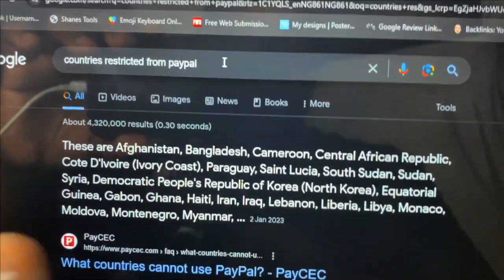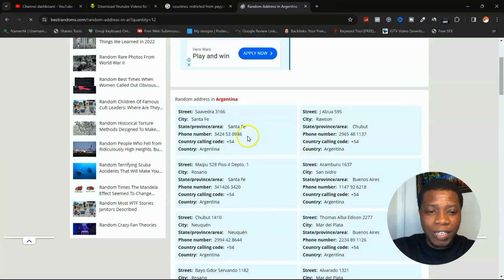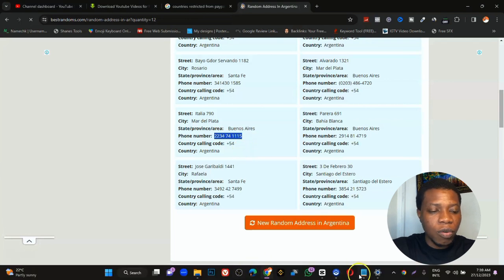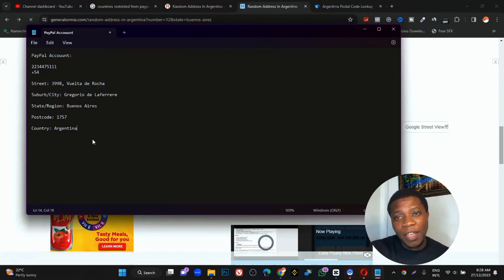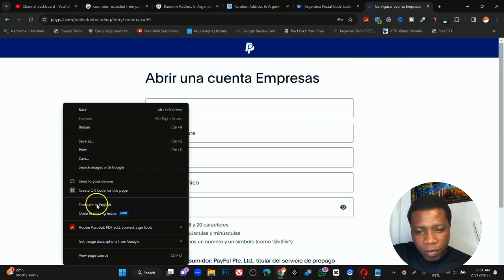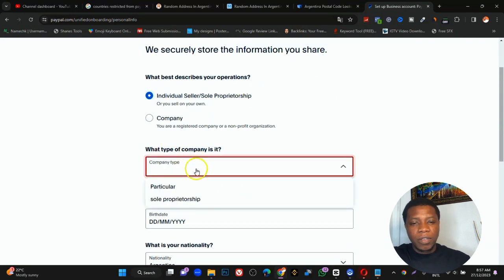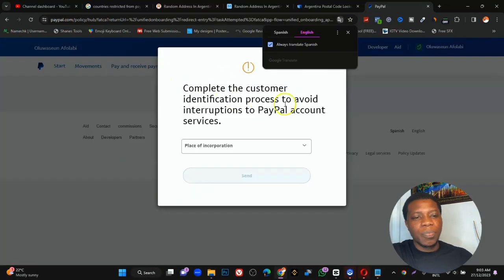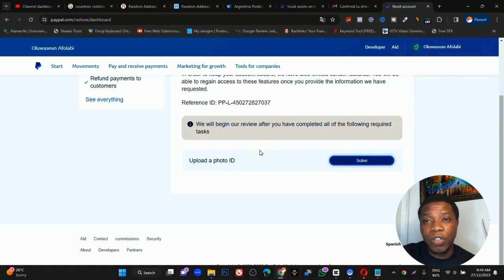(FULL TUTORIAL) Create PAYPAL Account Without LIMITATIONS - 2024 Update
In this comprehensive guide, I will show you FULL TUTORIAL on how to Create PAYPAL Account Without LIMITATIONS in 2024.

I'll walk you through the process of creating a PayPal account, providing all the necessary information and documents.

I'll also explain how to set up a foreign bank account and ensure it is compatible with PayPal's requirements.

Even if you're in an unsupported Paypal country, you will learn how to create a paypal account. You will discover the secret way on how to create a paypal account in nigeria, how to create a paypal account in ghana, how to create a paypal account in Pakistan, how to create a paypal account that receives money in nigeria, how to create a paypal account in nigeria 2024.

This simple method will help you to discover how to create a paypal account that can send and receive money in nigeria.

Whether you want to learn how to create a paypal account 2024 or you want to learn how to create a paypal account on your phone, this video will reveal the secret that will help you discover how to create a paypal account for receiving payments.